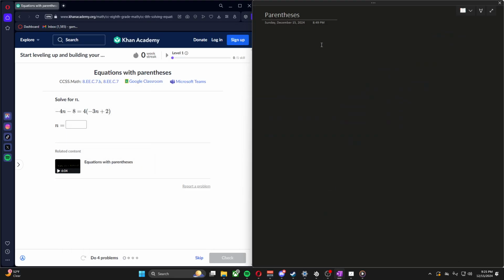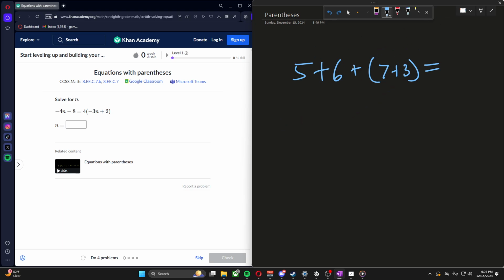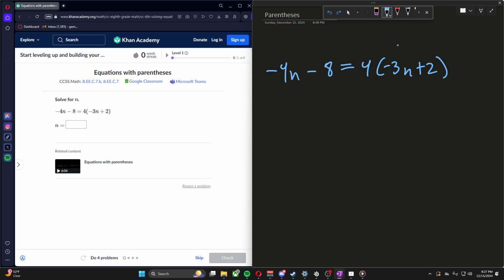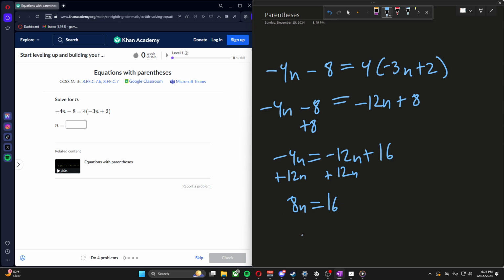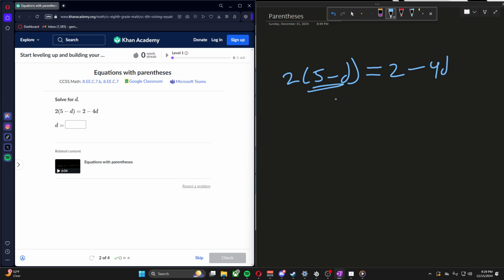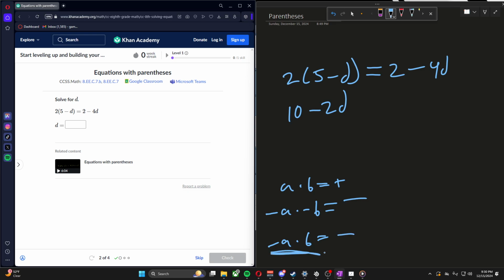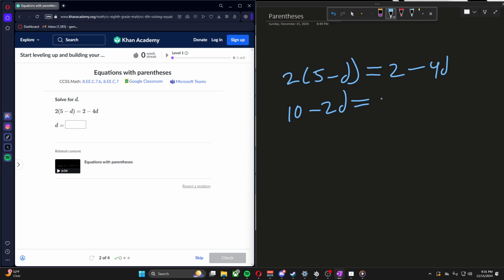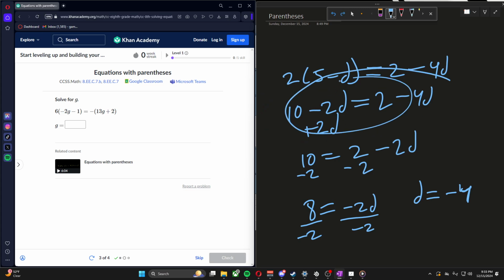Solving Equations With Parentheses